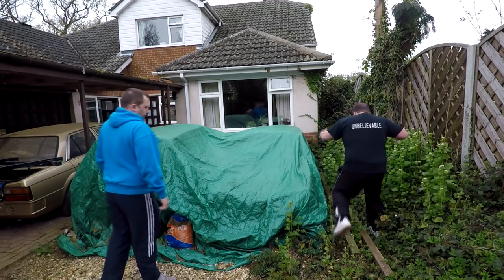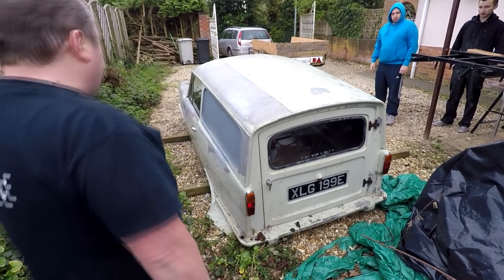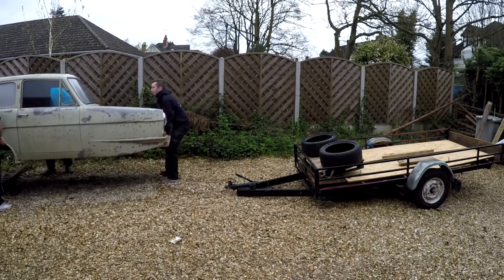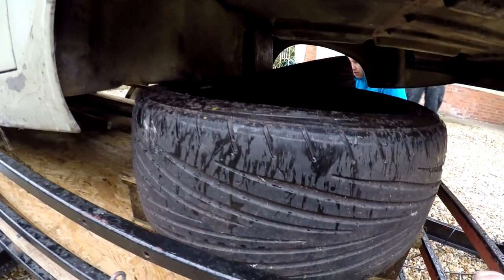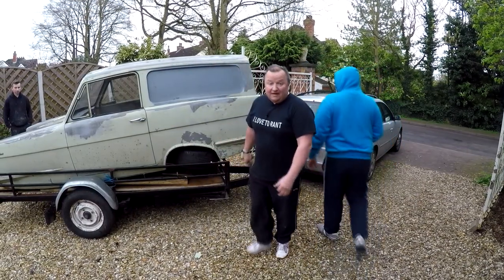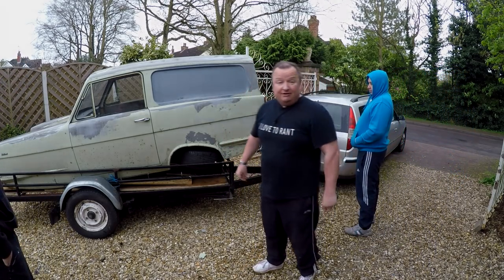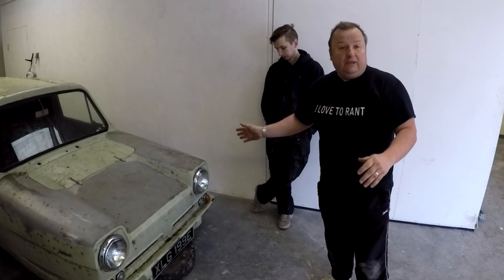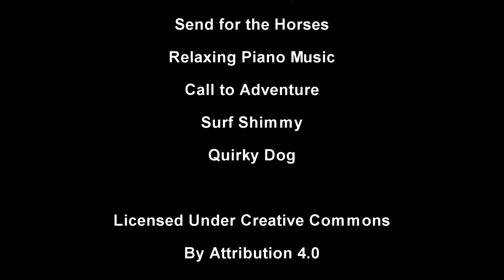Part 14 Reliant Trotter Restoration Moving The Bodywork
Part 14 Reliant Trotter Restoration Moving The Bodywork. In this video we get the Reliant Regal Trotter van out from under the cover and move it to Jimmy's Spray shop. Not all goes to plan.

Retrorestore
MMXVI